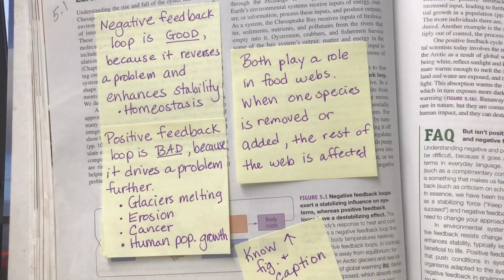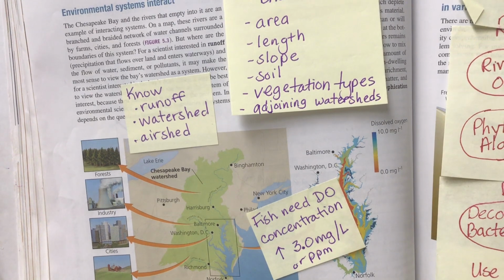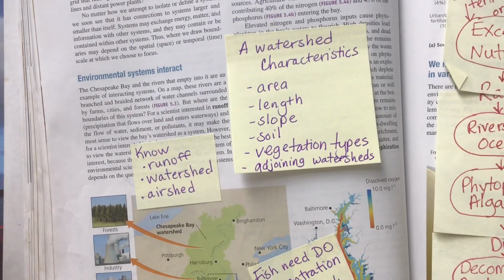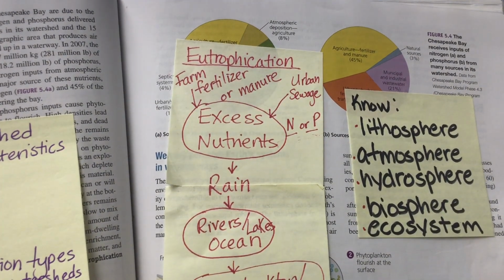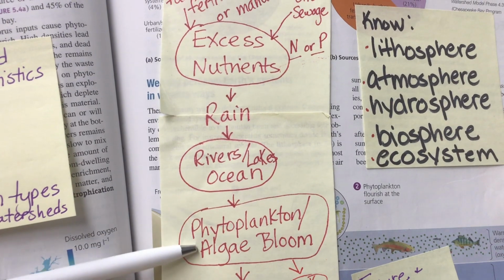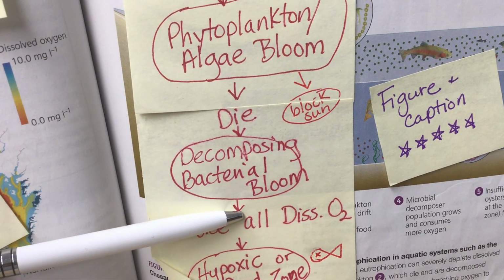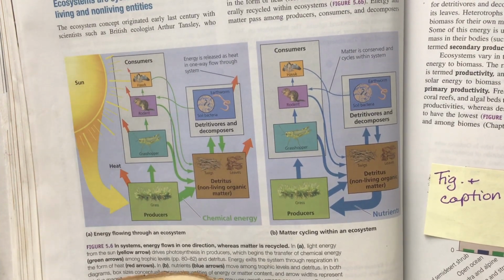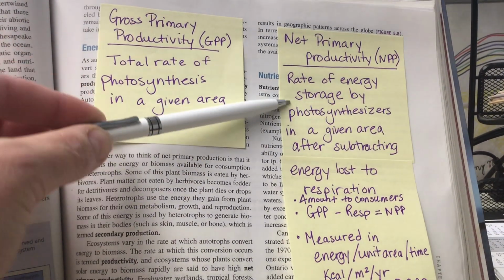Ch 5 Sticky Notes 1 of 3 pgs. 104-111 CED